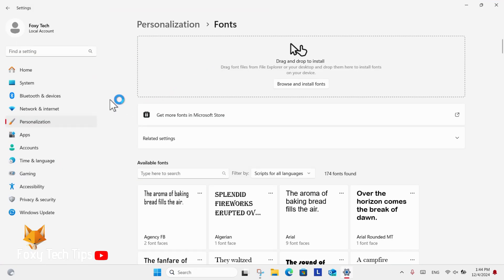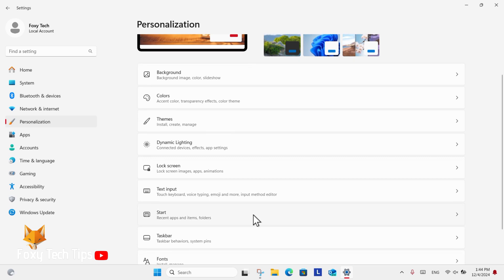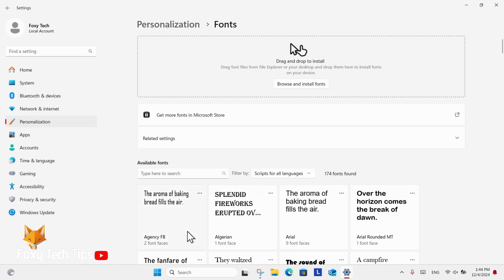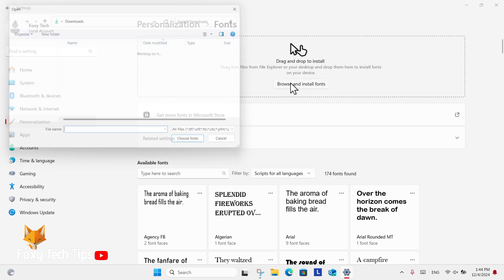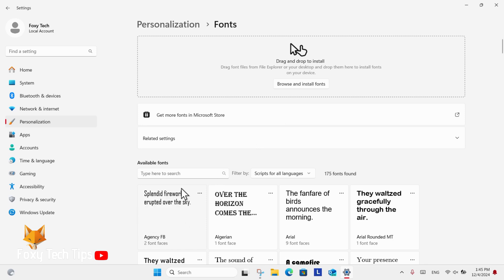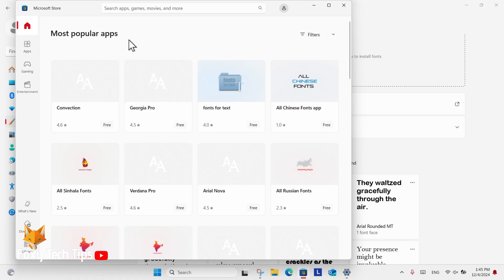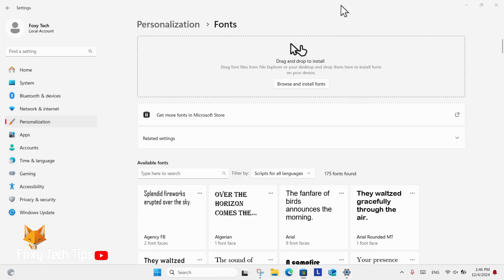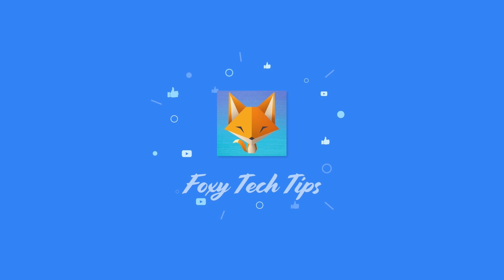Windows 11: How To Install New Fonts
Easy to follow tutorial on installing new fonts on Windows 11. Learn how to install new fonts that you like to your Windows 11 PC.

In settings, select “personalization” from the left sidebar.

In personalization settings, select “fonts”.

Here on the fonts page you can install new fonts. If you already have a font downloaded, select the “browse and install fonts” button. You can then locate the folder where the font is located and select it to install it.

You can also browse and download new fonts by selecting “get more fonts from the microsoft store”, that will open the store in a popup and you can look through the available fonts. When you find one you like, click “Get” and it will download and install.